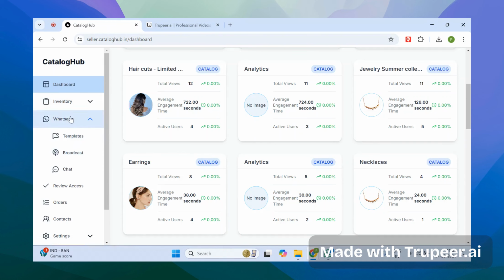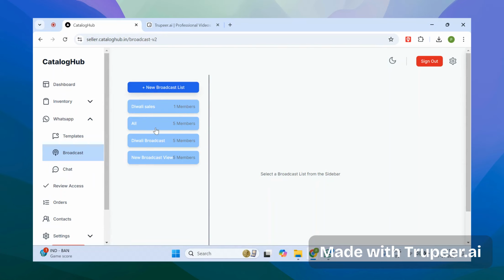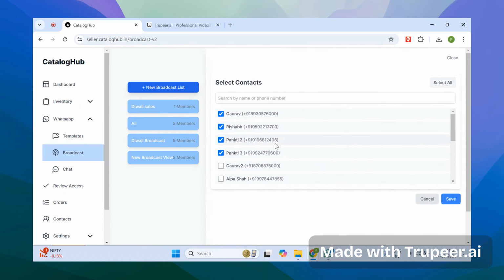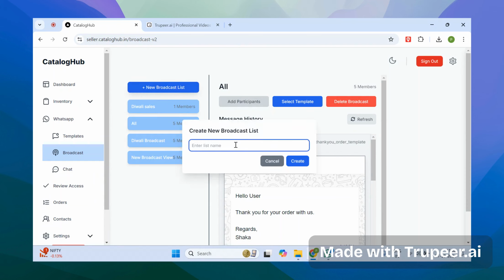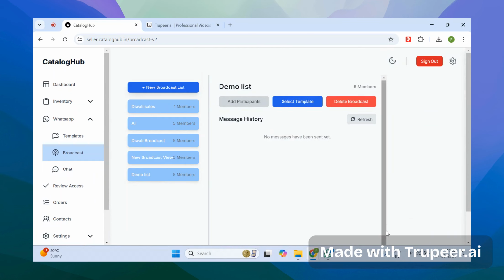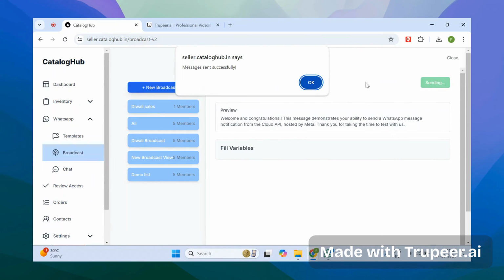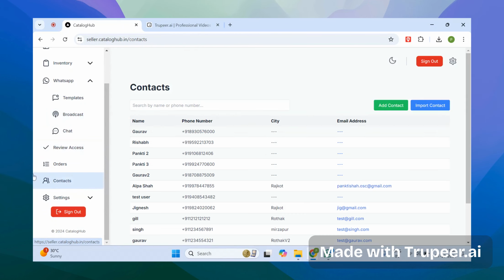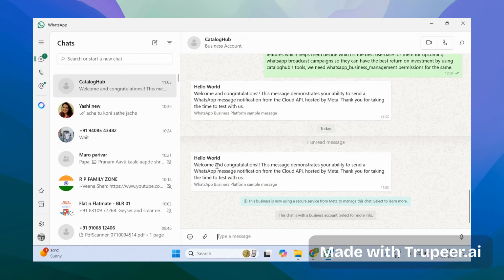Bulk broadcast message through whatsapp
How to Use the Broadcast List Feature